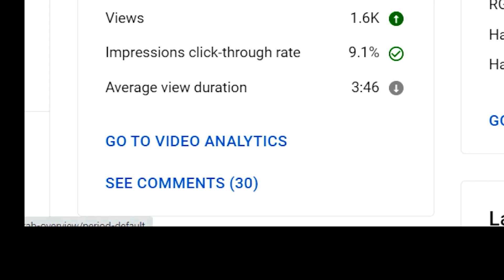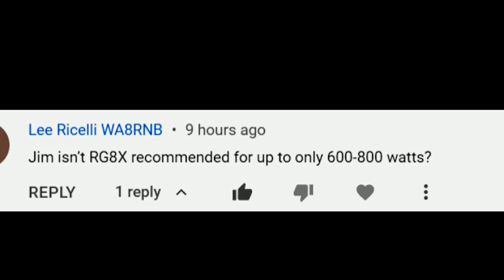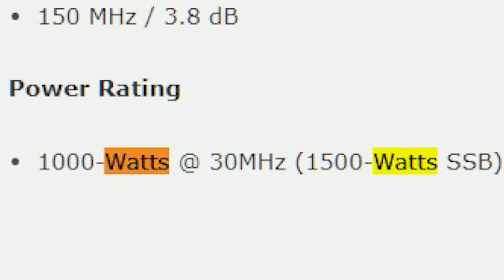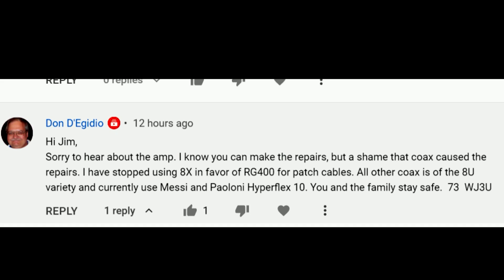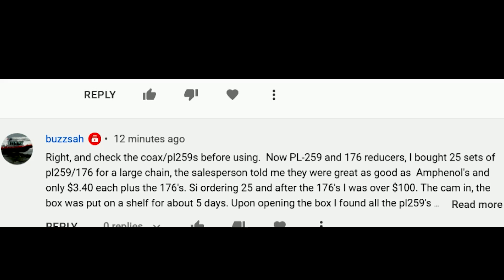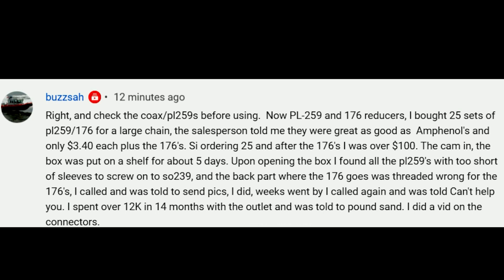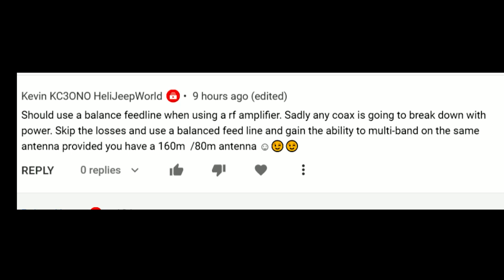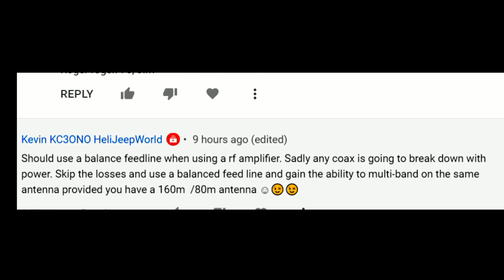Questions And Answers About Coax Cables From the Video About RG8X From Jim Heath W6LG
How does the coax cable affect the SWR?  Does that brand of connector matter?  Does this CB antenna handle 20,000watts from a CB?  Jim tackles those questions and more.

This is Part 2 of a series about coax cables.